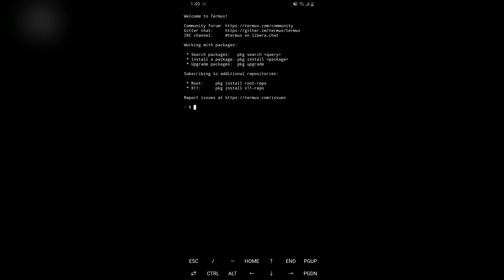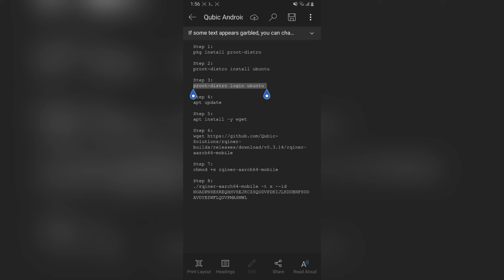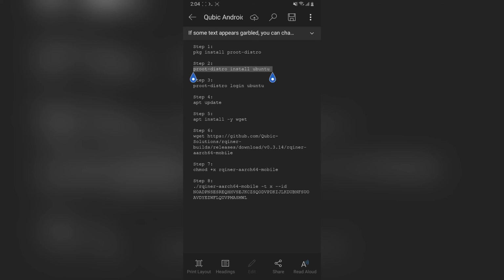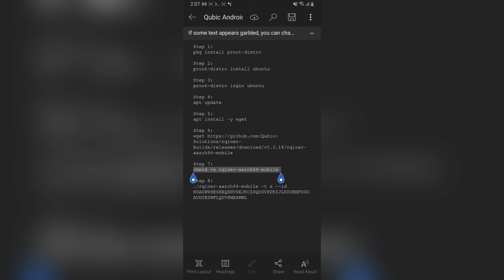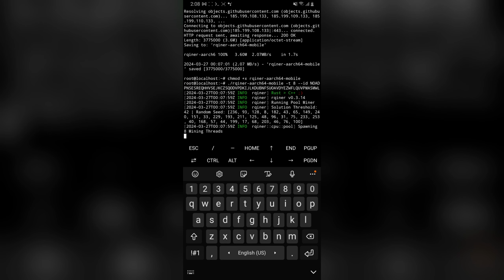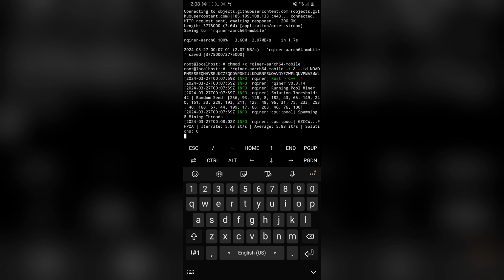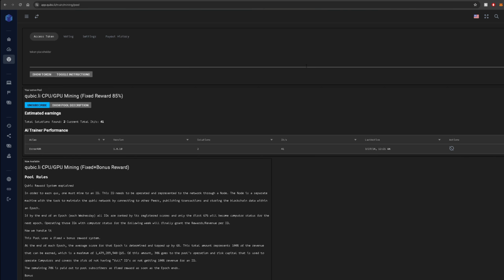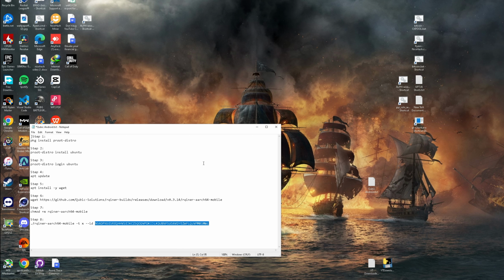How To Mine Qubic With Your Phone | Easy 8 STEPS Tutorial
in this video i will show you how to setup your old phone or tablet to mine qubic and maybe even getting great Returns.

Follow These Steps:
Step 1:
pkg install proot-distro

Step 2:
proot-distro install ubuntu

Step 3:
proot-distro login ubuntu

Step 4:
apt update

Step 5:
apt install -y wget

i updated the link to V0.4.2 to Work With Epoch 105

Step 7:
chmod +x rqiner-aarch64-mobile

Step 8:
./rqiner-aarch64-mobile -t x --id NOADPNSESREQHHVSEJKCZSQODVPDKIJLKDUBNFSUOAVDYEZWFLQUVPMASMWL

GPUs i Recommend Using For Mining:
RTX 3060
RTX 3080
RTX 4060
RTX 4070
AMD 7800XT

PCIE Risers
12GPU Mining Frame

USDT (TRC20) : TVbzkNhcf6wiArVTQPaba2A6GgDikWrkVT
BTC : bc1qnl5pgy3zhvzu532rkcnu26ee4czmzz8yq4n2fy
ETH : 0x512F496d6Fb96009cF1AC517eDabA5f4326ED30d
LTC : ltc1qm7xttml8e9jlgnrtzsdmf0lgc9vdkg3fcmkywu
QUBIC : LZXBAFRIDUELPGMEHDAABWXGEAMBPYPWKUCBOGPDIGADXEDSGCRBYMODJXBJ

00:00 Intro
00:20 Start with the phone
01:46 Step 8 You Need To Focus
02:48 Checking the Pool Stats
04:09 Outro